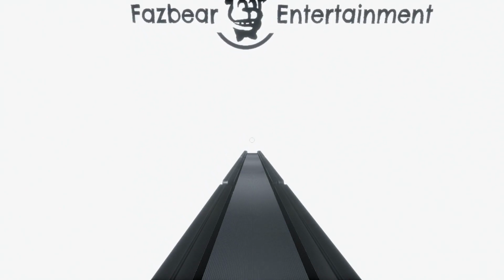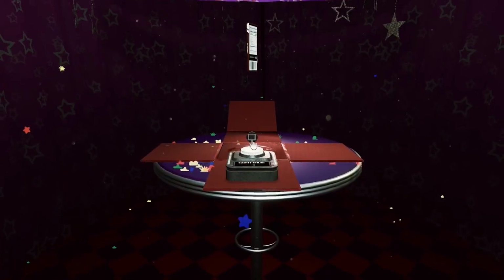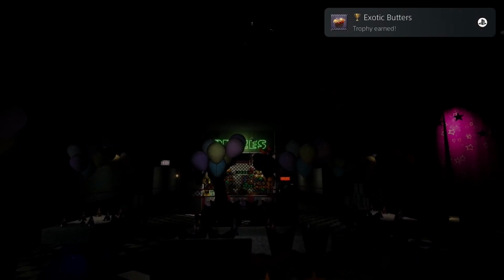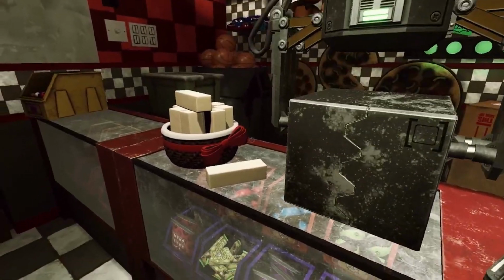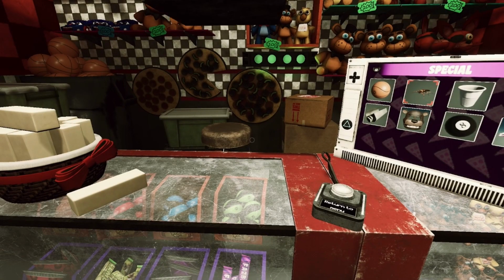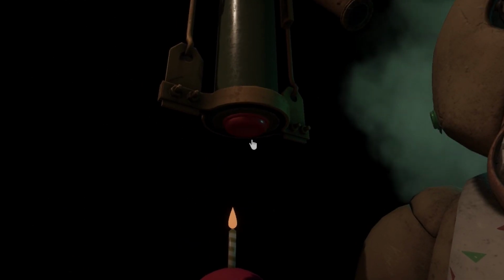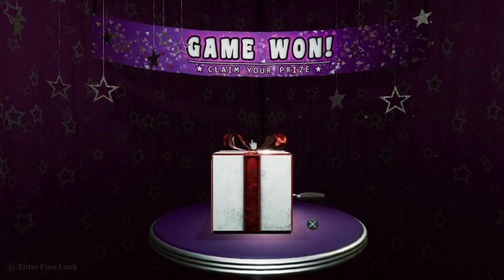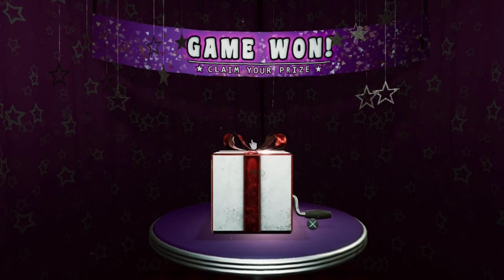Five Nights at Freddy's HELP WANTED PS4 PLATINUM GUIDE in UNDER 30 MINUTES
Hello all! I made a guide on how to get the platinum in Help Wanted for the PS4 in under 30 minutes, as I'd not seen one up yet! It does require a keyboard, as we are using some Dev codes/cheat codes in order to expedite the platinum process! I did try it on the PS5 version to no success sadly, but the game is fun anyway so Id recommend getting the platinum this way for PS4 and beating the game legit for PS5! I'll leave all the codes I use in the videos here as well, and I thank you greatly for checking out the video!

You enter these inside of any level, then quit to main menu
Unlock all Coins: ALT + SHIFT + S
Unlock all Levels: ALT + SHIFT + A
Unlock all Prizes: ALT + SHIFT + C
Win any level: ALT + SHIFT + U

Theres also a code to get all tapes, which is NOT trophy related but gets the true ending!
Unlock all Tapes: ALT + SHIFT + X